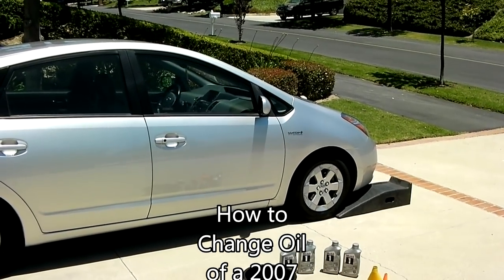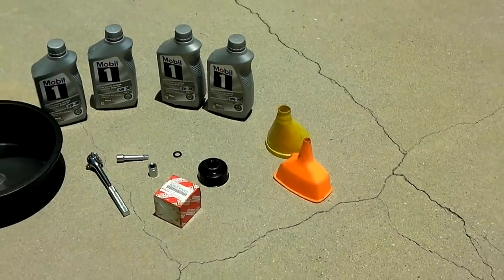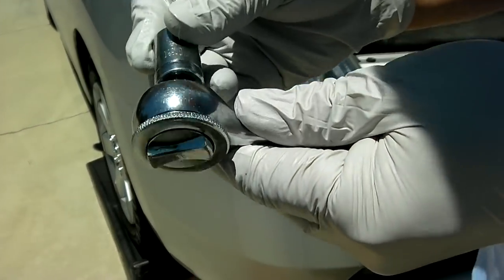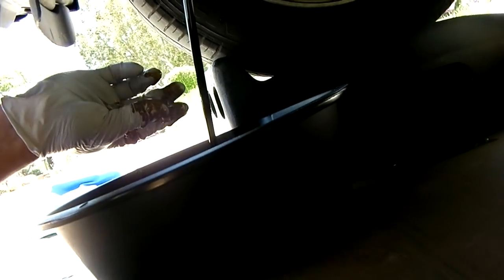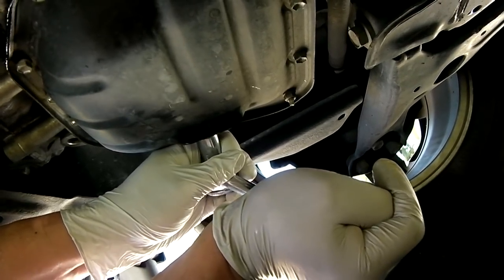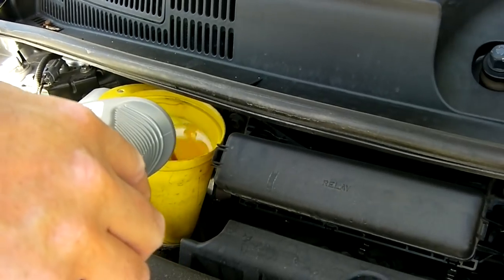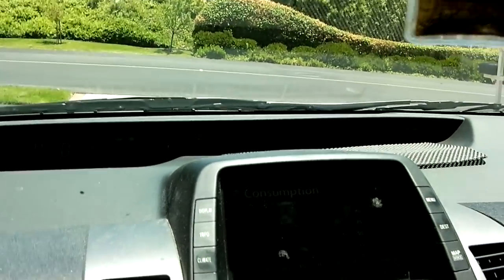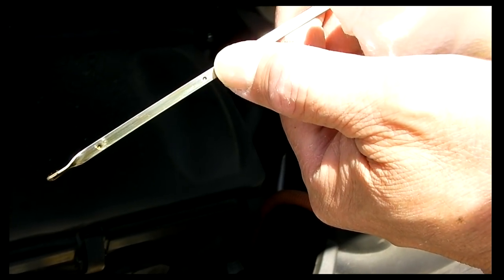How to Change Motor Oil of 2nd-Gen (2004 - 2009) Toyota Prius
This is how I change the oil of my 2007 Toyota Prius. I do this every 5,000 miles since it was new. This car has never been in a dealership or mechanic's shop for repair or even routine maintenances. I just change the oil myself and top off any fluids as needed and change an occasional dirty air filter or worn tires. The brake pads are still factory originals. I don't even bother to take it in for recall-related services (Why, if the car is running great?) I had a 2004 Prius that I did the same for 125,000 miles until it was totaled when it was rear-ended. It was running perfectly up until then. For this 2007 Prius, I average 44.6 MPG. It is a great car.

STATUS REPORT Sept. 25, 2016:

This car now has 155K on the odometer and I still do the same thing -- changing oil every 5,000 miles. The headlight went bad about 20,000 miles ago (it was going on and off randomly, the first sign of you needing a new headlight, so I took it to the dealer and had it changed (I forgot how much it costed but is wasn't as much as I had heard.) Since the headlights had to be changed, I also asked the dealer to change the brake pads and flush the radiator as well. The brakes were still factory up to that time and I nod no problems with it, but I though it was time to change them anyway.